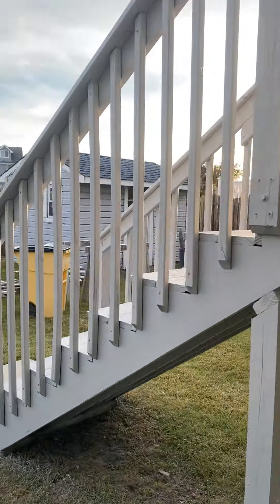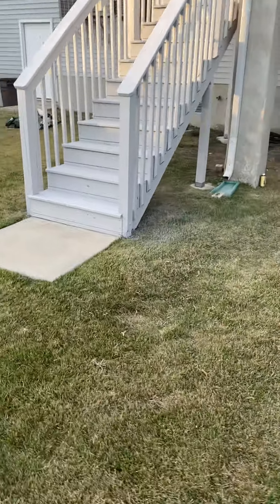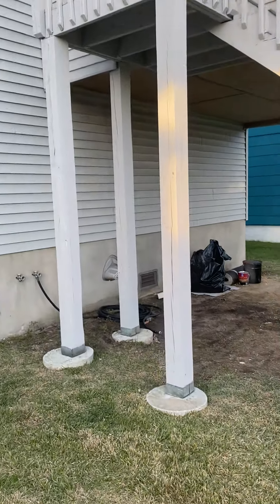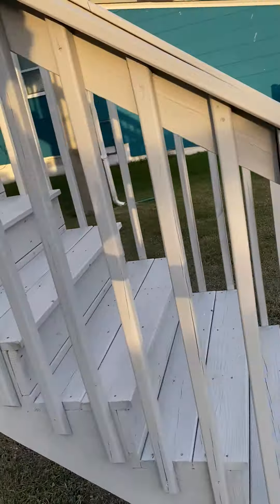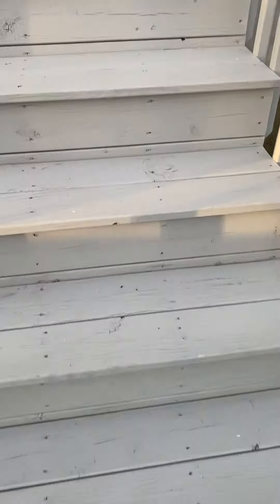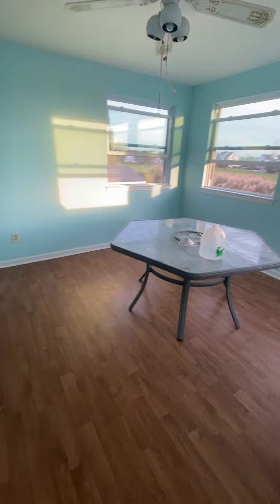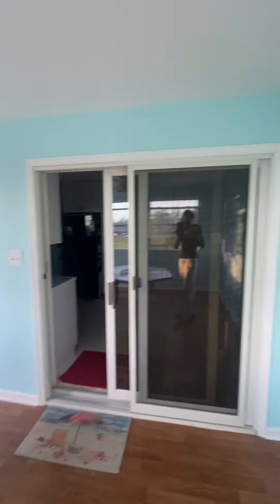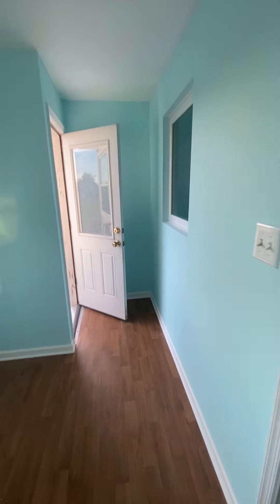Painting an Apartment on the Shore w. Deck (Pt. 2)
In-Depth Painting completed another contract!
One of our vendors requested us back to paint an apartment with a deck on the Shore.
Both the deck and inside of the apartment had some water damage, which we were able to repair and paint over.
The deck went from brown to a gray hue and for the apartment, the customers selected a seafoam blue.
Another satisfied customer!